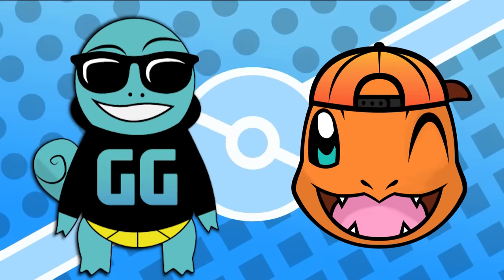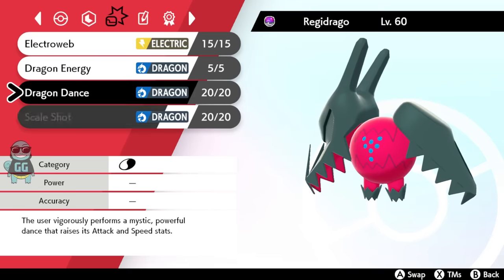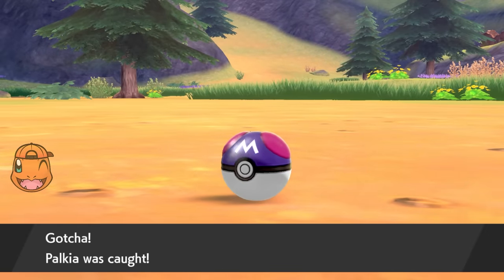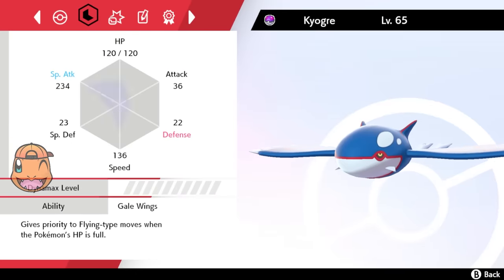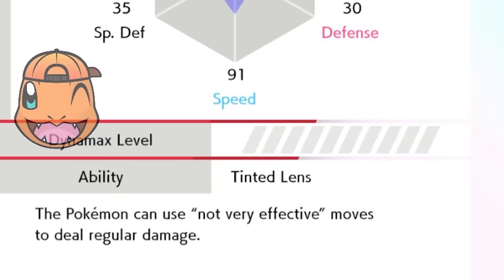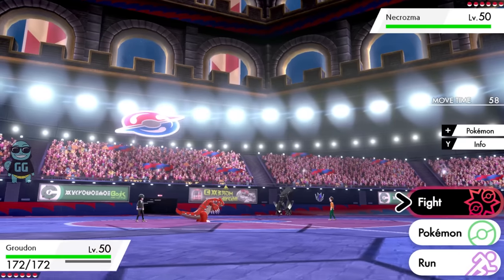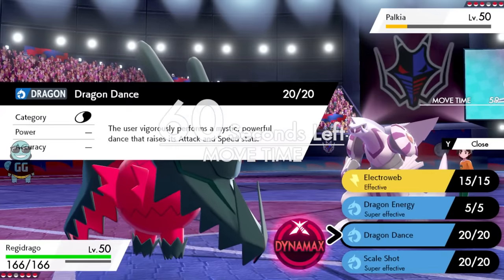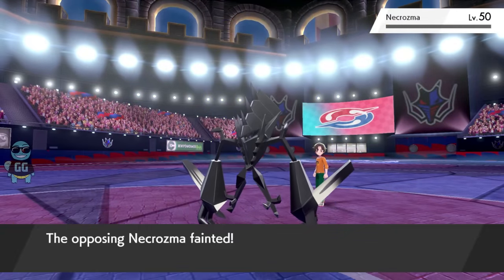We Catch Legendary Pokemon With Randomized Stats... Then we FIGHT